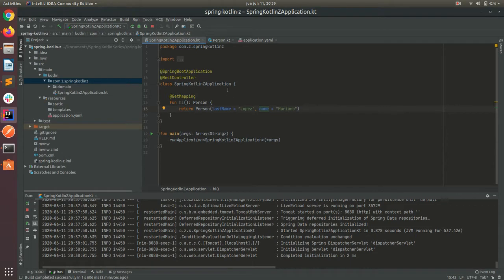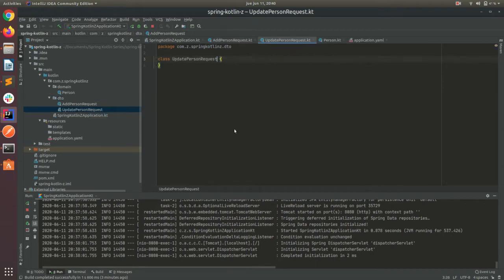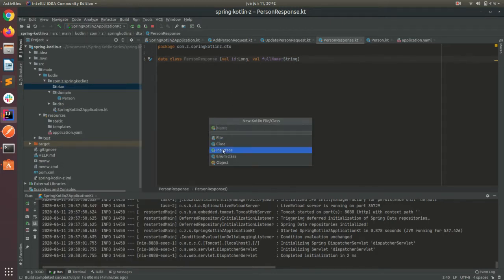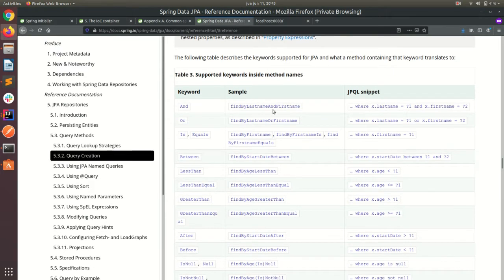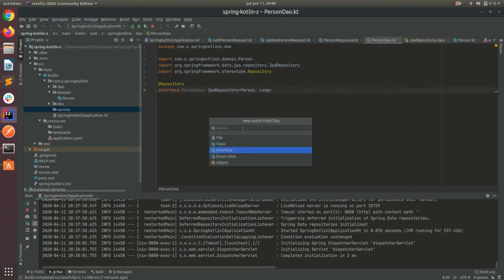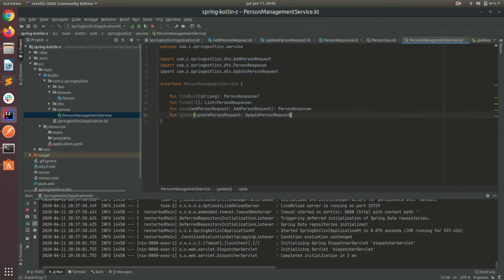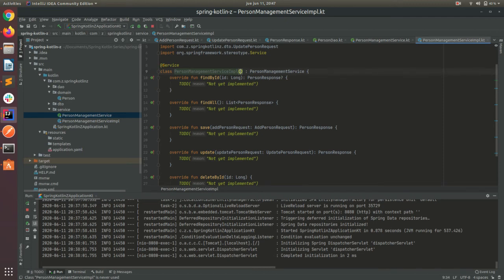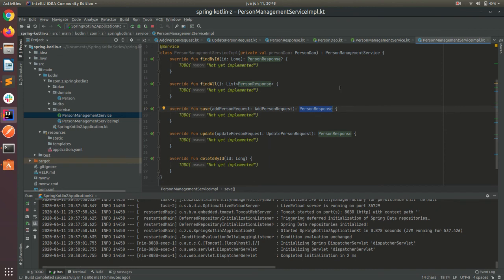Spring Kotlin - Building a Rest API - Part 2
In this video I'll cover the following topics:
DTO (Data Transfer Object) layer
DAO (Data Access Object) layer with Spring Data JPA
Service (Business Logic) layer
Spring: @Repository, @Service, @Autowire